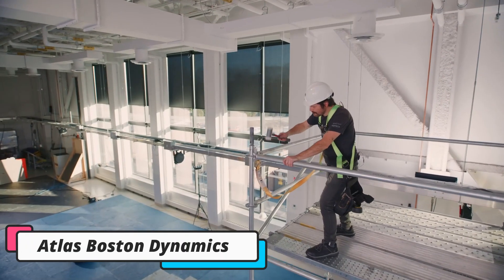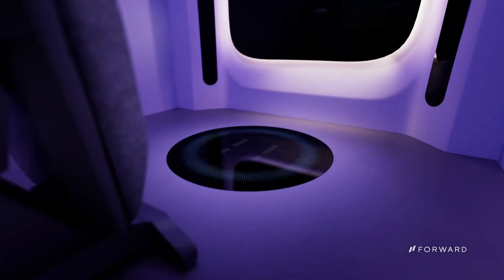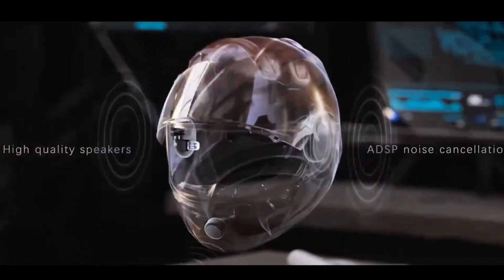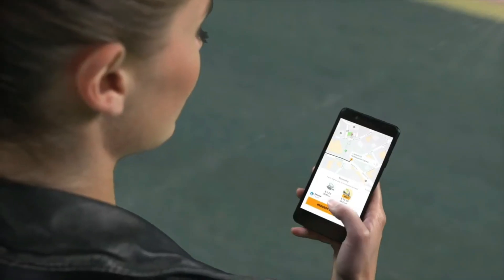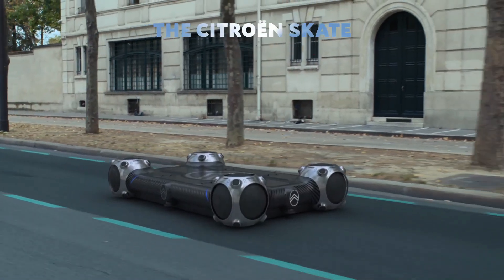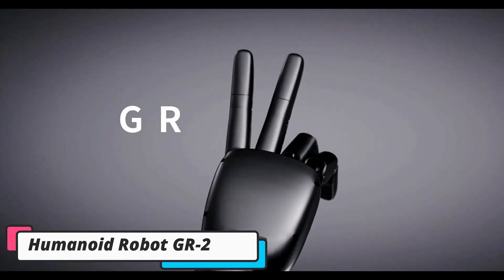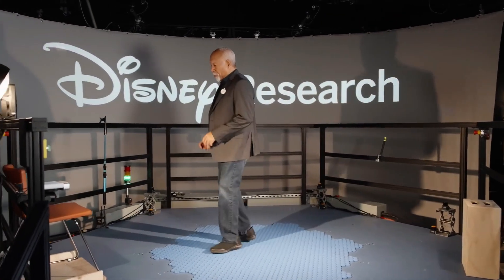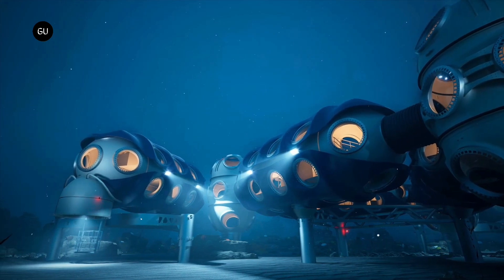MOST AMAZING INVENTIONS YOU'VE NEVER SEEN BEFORE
MOST AMAZING VEHICLES YOU'VE NEVER SEEN BEFORE

Welcome to our latest adventure into the world of innovation and engineering marvels! In this captivating video, we showcase the MOST AMAZING VEHICLES YOU'VE NEVER SEEN BEFORE! From futuristic designs to mind-blowing technology, prepare to be astonished by vehicles that push the boundaries of imagination.